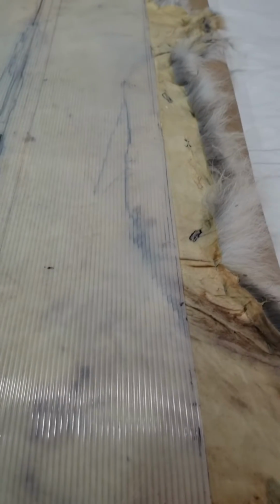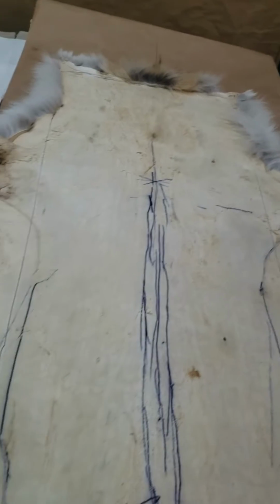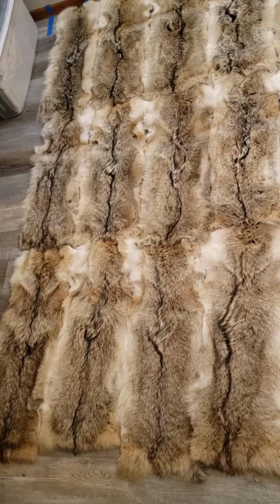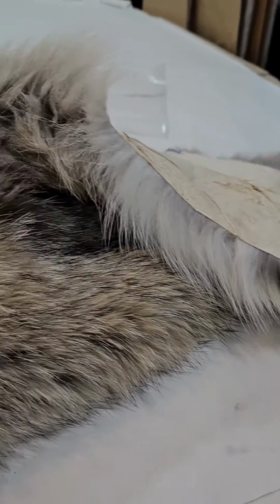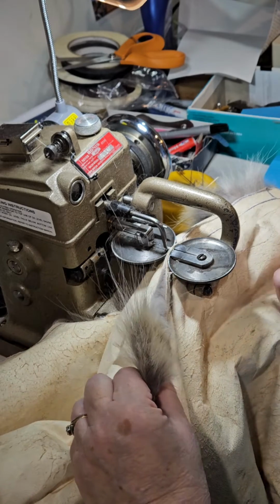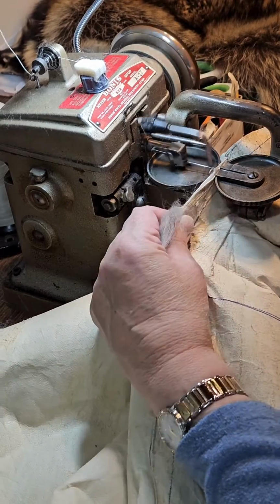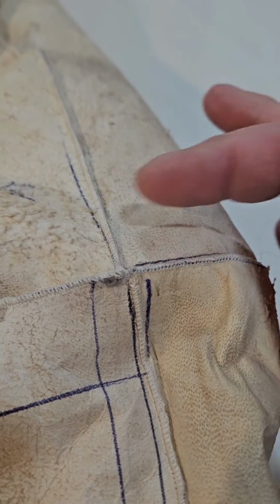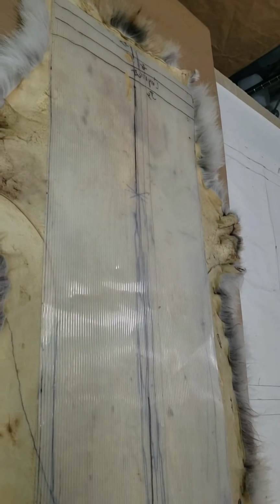Coyote Fur Blanket, How to make Part 3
in this segment, what's featured is how to sort your fur pelts,
 How to join pelts together by fur machine, I use a Bonis A fur machine and a Bonis B machine. How to wet stretch your fur for maximum size, and how to block / nail your pelt to a Homasote board surface to dry.
How to use a template / pattern .
How a large blanket is blocked/ wet stretched to dry.
I use Furrier products from " Samuel Bauer Unlimited, a furrier supplier, you can Google them.
Their " Ezz Leather" concentrate is what I added to water , the wetting solution.